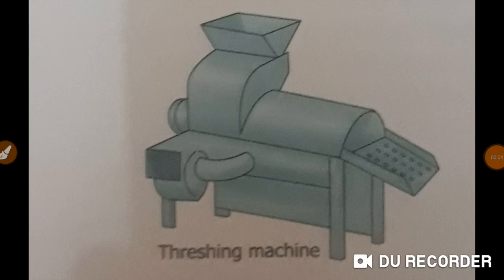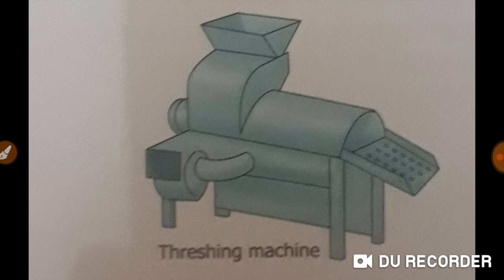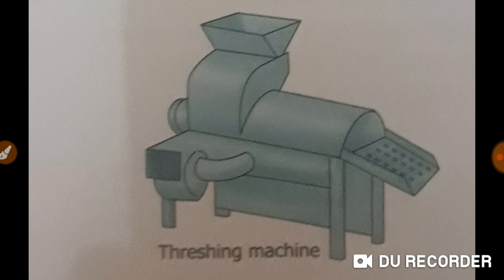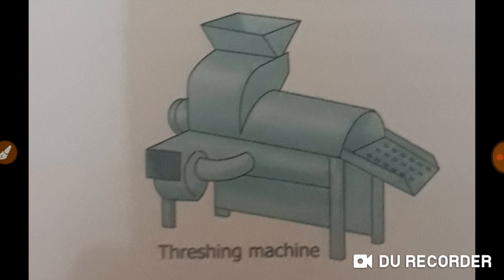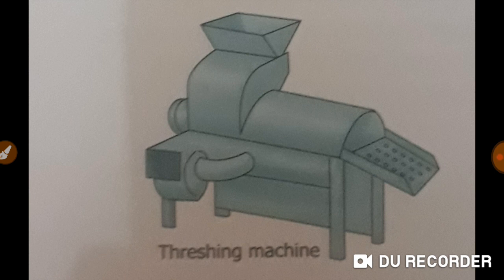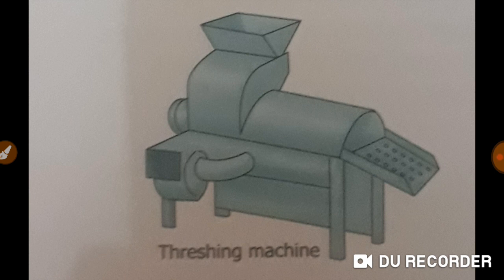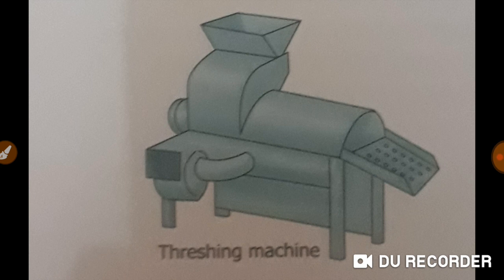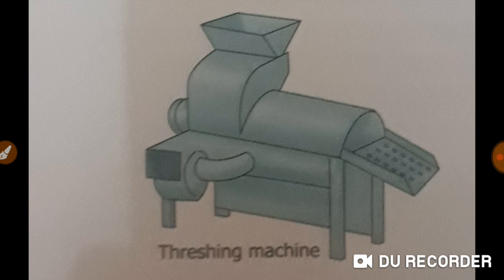Grade 8 Biology Dated 01 04 2020